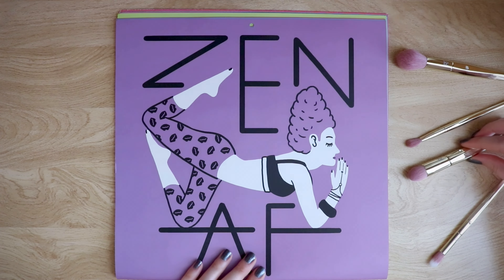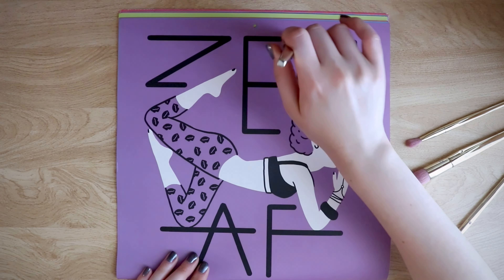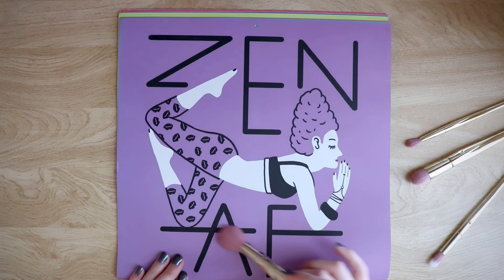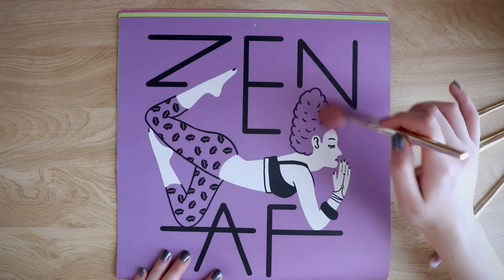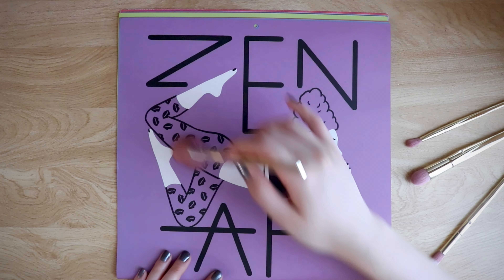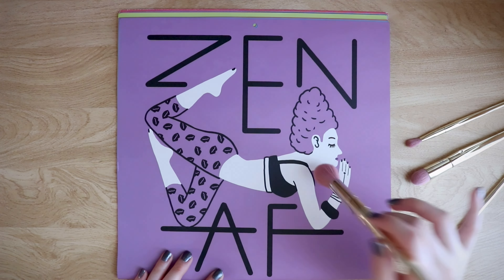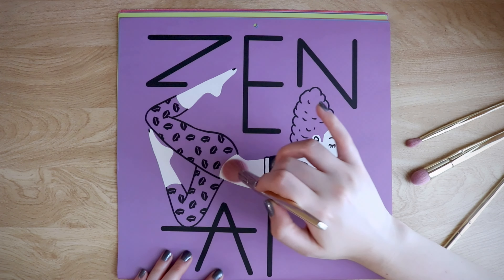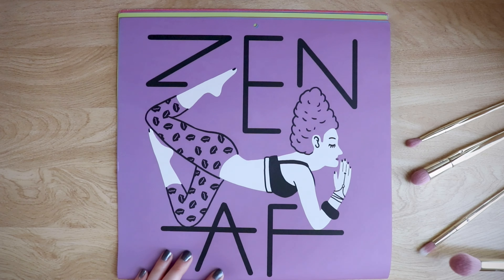ASMR⼁GENTLE TRACING, SCRATCHING, AND BRUSHING 💤 (Whispering, Tracing, Scratching, Paper Sounds)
Hello my dreamers! I hope you all are doing well and have a great week 💚 Today we have a laidback video with gentle tracing, scratching, and brushing on an old calendar revolving around yoga. **There is some background noise because this was filmed during the day, so if your ears are sensitive I don't suggest wearing headphones.** Sit back and unwind to the paper sounds and whispers. This video features tracing, letter tracing, scratching, page flipping, paper sounds, paper brushing, whisper ramble and whispering.
Sweet Dreams xoxo

Timestamps
0:00 intro
2:21 the cover
4:50 january illustration
6:31 february illustration
8:35 march illustration
10:45 april illustration
12:35 may illustration
15:15 june illustration
17:29 july illustration
19:26 august illustration
21:56 september illustration
24:25 october illustration
26:33 november illustration
28:34 december illustration
29:50 back of the calendar
30:51 thanks for watching ♡

○ My camera
○ SD card